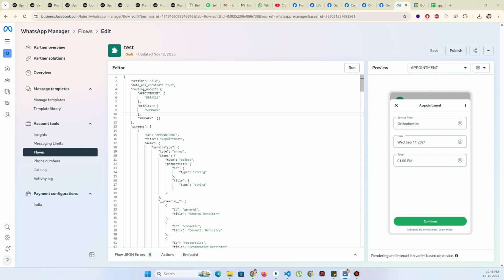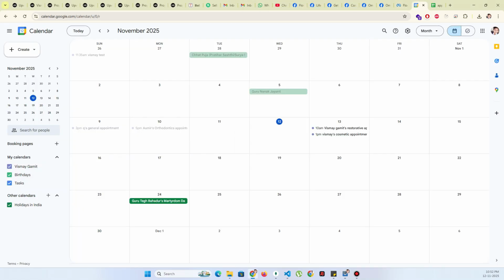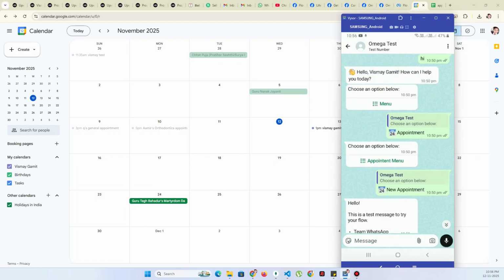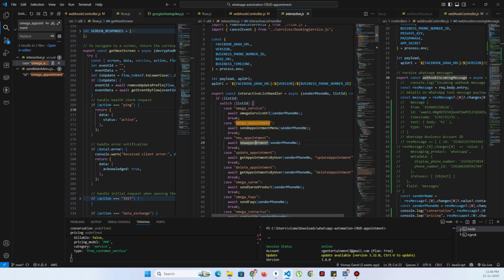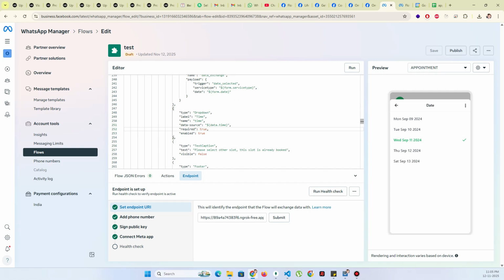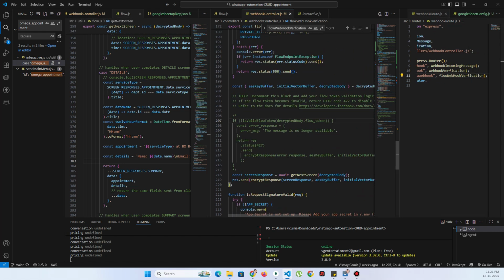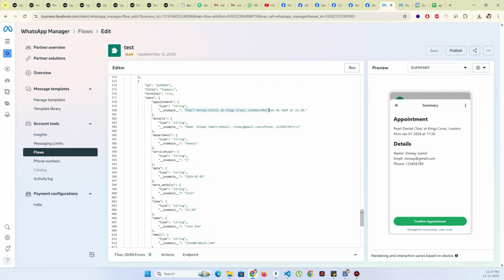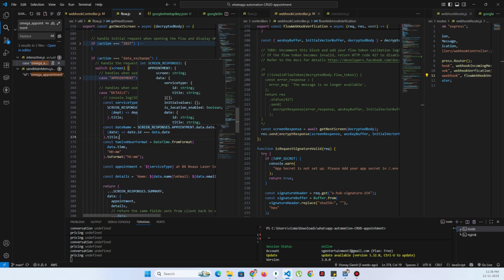How WhatsApp Flow Connects to Node.js | How It Works | WhatsApp Forms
In this video, I’ll show how a WhatsApp workflow connects and interacts with Node.js. You’ll see how the workflow triggers backend logic, handles user data, and sends responses dynamically.

👉 You’ll learn:
How WhatsApp workflows function
How to connect them to Node.js
Real-time interaction between Flow and backend

Perfect for developers building WhatsApp automation or chatbot systems using Node.js.

Get plug-and-play Node.js production ready code and save hours of setup and coding time. 💻⚡
✅ Webhook handling
✅ Flow Webhook handling
✅ Appointment Booking
✅ Update Booking
✅ Cancel Booking
✅ Google Calender API Integration
✅ MongoDB Integration
✅ Text & interactive messages
✅ Facebook Graph API integration
✅ Modular controller/route structure
✅ Encryption + utility helpers

Get my plug-and-play Node.js boilerplate and save hours of setup time. 💻⚡
✅ Webhook handling
✅ Flow Webhook handling
✅ Ecommerce (Catalog)
✅ Text & interactive messages
✅ Modular controller/route structure
✅ Encryption + utility helpers

🛠️ Tools Used:
WhatsApp Cloud API
Meta for Developers
Postman (for API testing)
Node.js (for backend setup)

Key Moments
0:15 Note for Business who sign up for WhatsApp CRM or Automation Tool
2:00 Demo of Appointment Booking With Google Calender, Google Sheet, MongoDB
4:07 Insert Appointment Data in Google Sheet
7:38 Conversion WhatsApp Webhook
8:31 WhatsApp Flow(Form) Webhook
9:19 Webhook Verification API
10:27 Intercative List message
11:10 Send Flow API
14:30 Get Availabilities By API
15:30 Form Components
18:40 Explaning JSON for New Appointment
21:25 Explaning JSON for Update Appointment
22:25 Set Wbhook URL at WhatsApp CRM OR Automation Tool
24:08 Diagram of Workflow between WhatsApp Flow and Node.js API